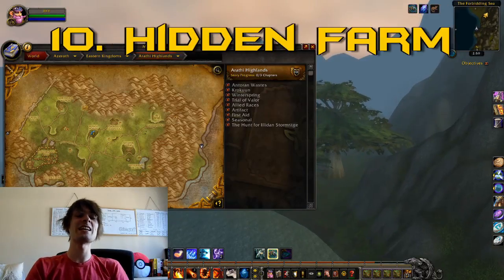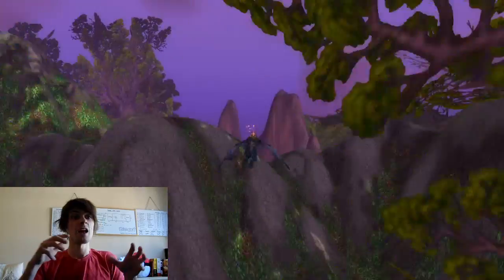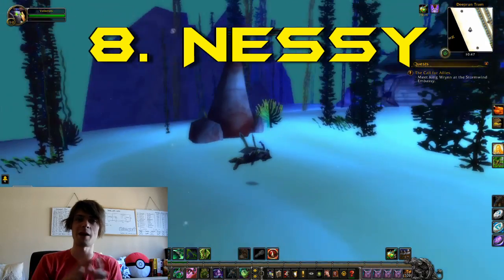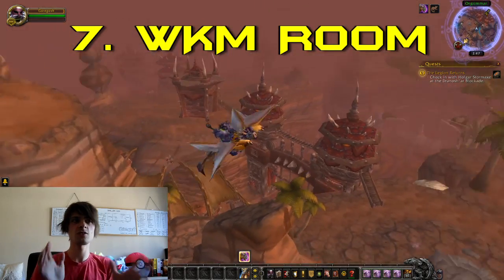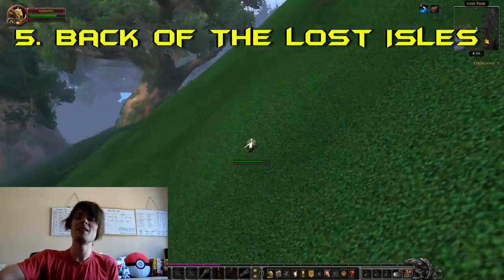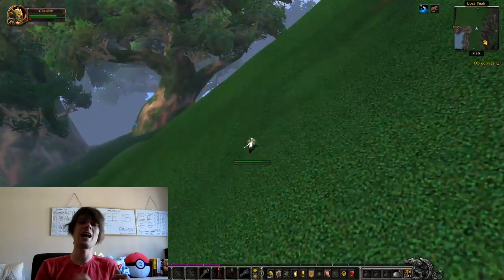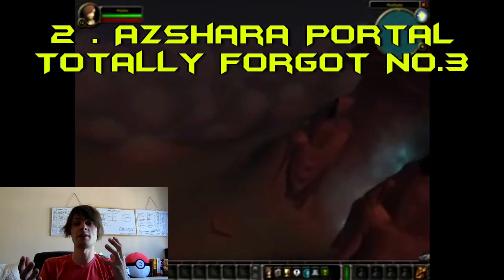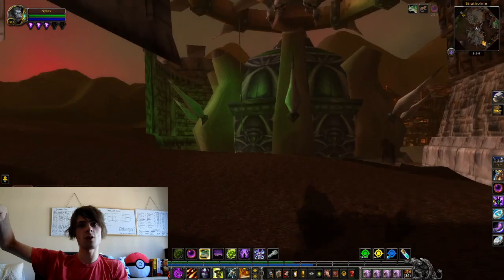Top 10 Hidden Places In World Of Warcraft